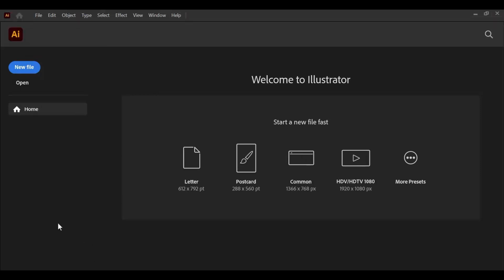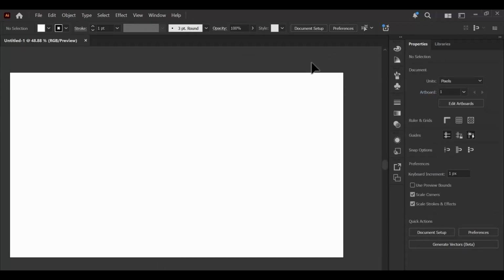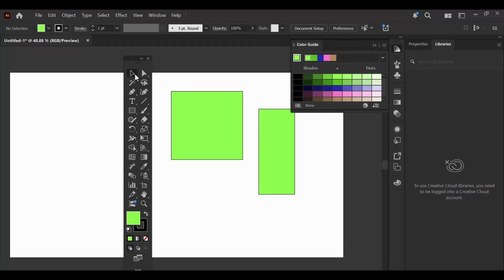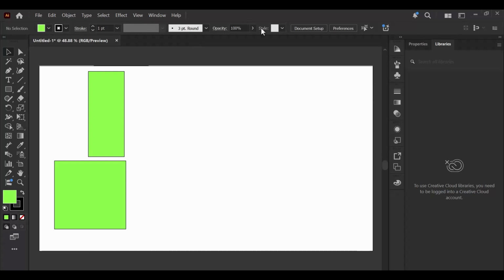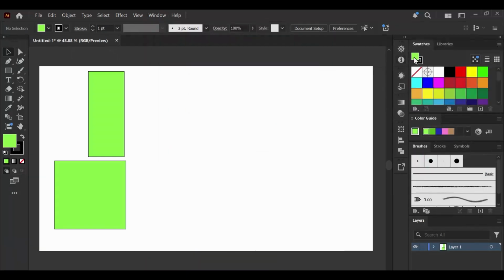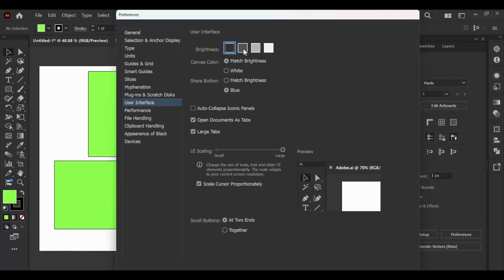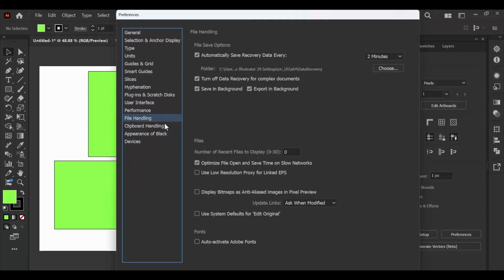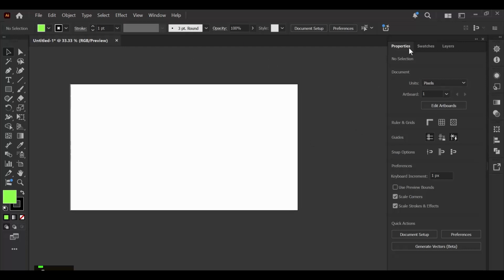How to Master Adobe Illustrator in 2024: Beginner to Pro Guide | How to Use Adobe Illustrator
Kya aap Graphic Design seekhna chahte hain? In this video, I will show you how to master Adobe Illustrator in 2024. Ye ek complete Beginner to Pro Guide hai jahan hum basic tools se lekar advanced vector designing tak sab kuch cover karenge. Agar aapne kabhi Illustrator use nahi kiya, toh tension mat lijiye—ye tutorial aapko how to use Adobe Illustrator step-by-step sikhayega.

[What You Will Learn] Is free course mein hum ye topics cover karenge:

Introduction to Interface & Artboards

Mastering the Pen Tool & Shape Builder

Typography & Color Theory

Creating Logos & Vector Illustrations

Exporting files for Print and Web